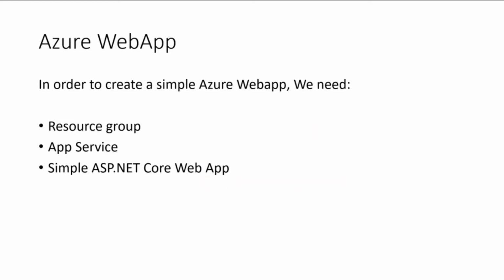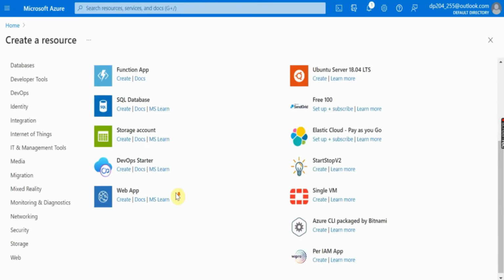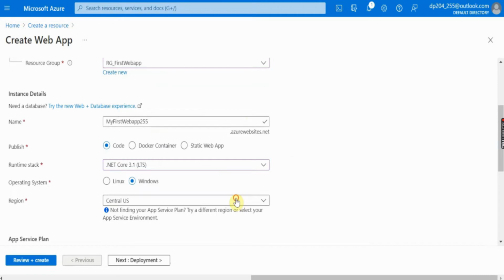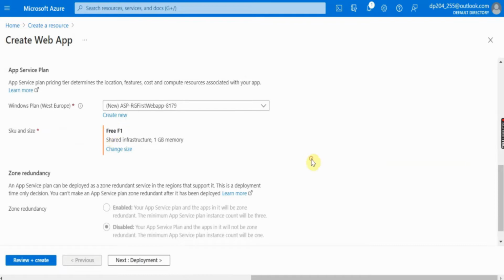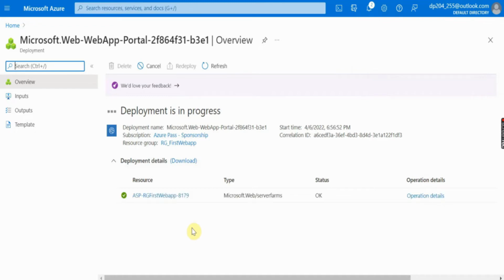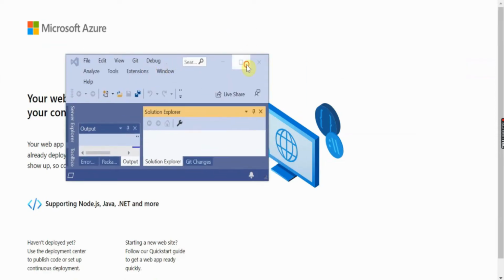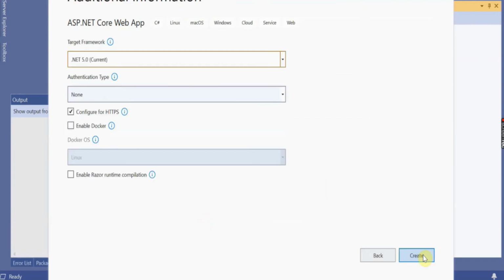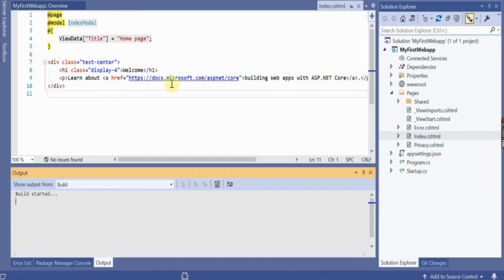Build Web App with Microsoft Azure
Int his video, I will walk through in building simple Webapp hosting in Microsoft Azure.